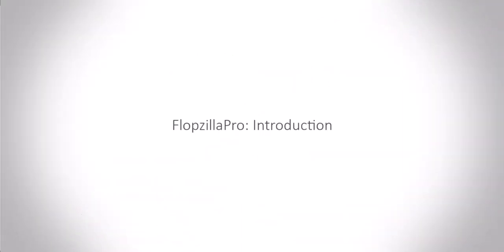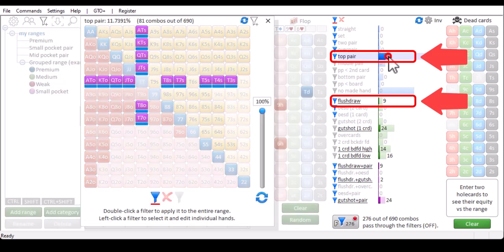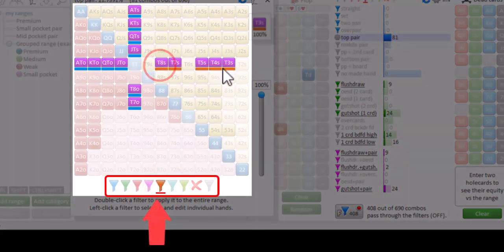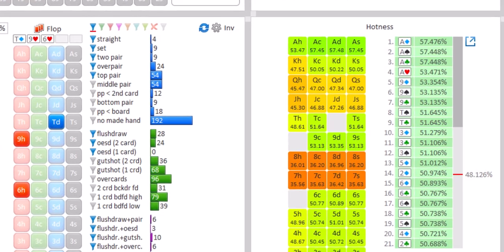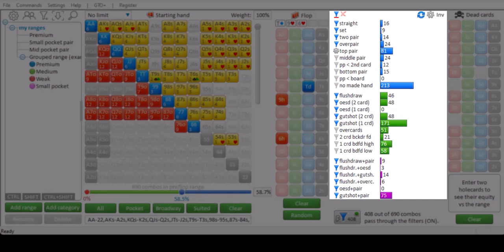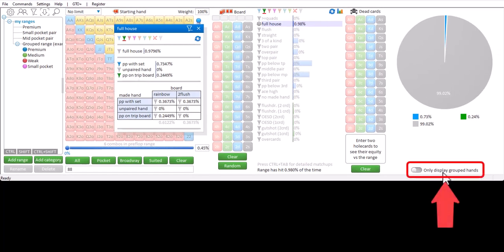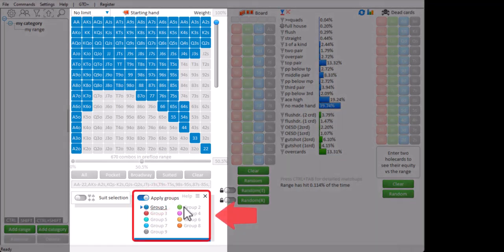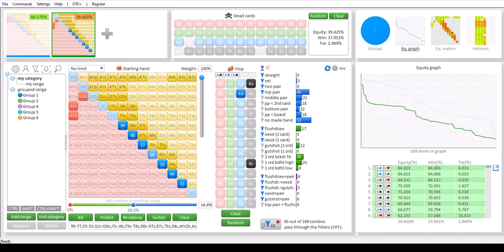FlopzillaPro video series, part 1: Introduction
A general overview of all available features in FlopzillaPro: Range and equity analysis software for Hold'em poker.

It is recommended to, at the very least, watch this introductory video.

Subtitles are available for this video, and it's probably best to enable them.

The introduction for each feature is somewhat general, and not fully detailed. If you want more detail on any subject, then a dedicated video on that subject is available in later videos in this video series.

Chapters:
0:00 Intro
0:31 Zooming in/out
0:44 The basics
1:25 TAB: Switch between percentage and combo output
1:45 Mouse over statistic for more detail
2:04 See overlap between statistics
2:23 Group mode for coloured output
3:51 Customizing which hands are in a statistic
4:11 Activating the filters
4:49 Equity calculations: Hand vs range
5:15 Equity calculations: Range vs range
7:00 Equity calculations: Bunching effect
8:02 Creating your own custom statistics
8:58 Preflop statistics
10:42 Flop breakdown tool
11:27 The predef menu: Storing preflop ranges
13:10 The "Options" icon
13:38 Connecting to GTO+
14:24 Outro